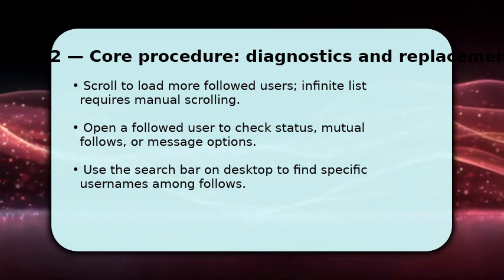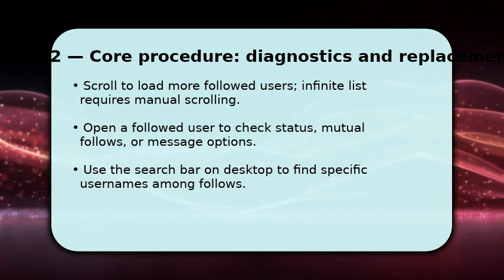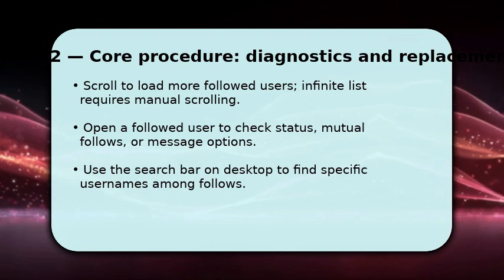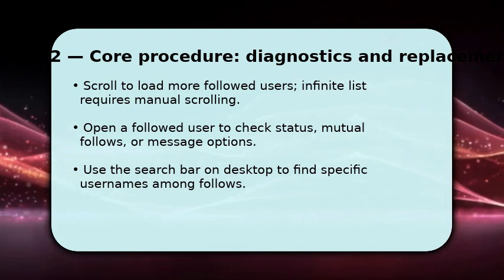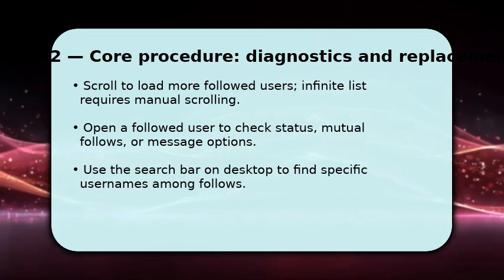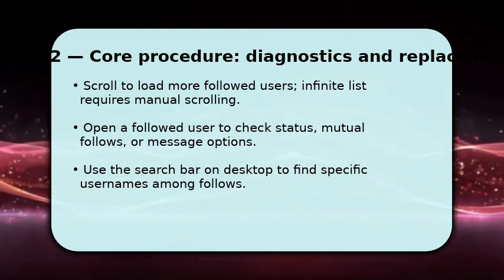How to See the People You Follow on Roblox (full Guide)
How to See the People You Follow on Roblox (full Guide) | 🔒 Surfshark VPN Deal — Stay private and secure. $1.99/mo + 3 Months Free ▸

Dive into the interactive world of Roblox as we guide you through every step to see your friends. This comprehensive video tutorial covers how players can connect and socialize within this immersive platform, ens extrnding beyond just gameplay.